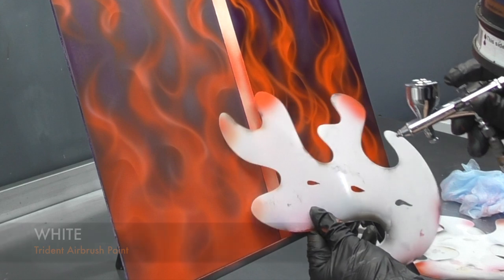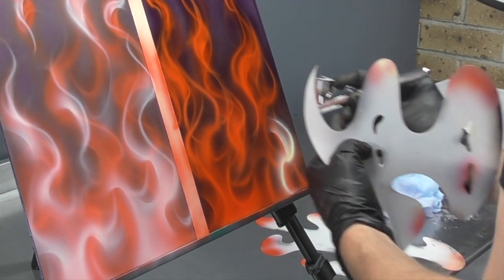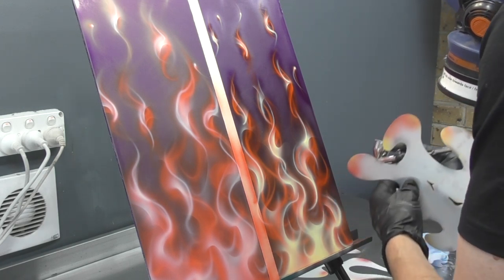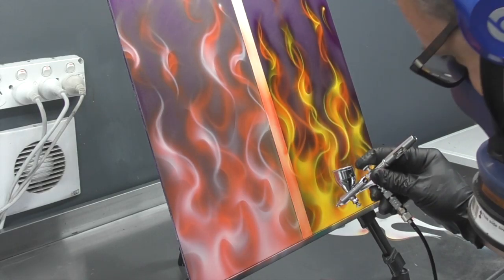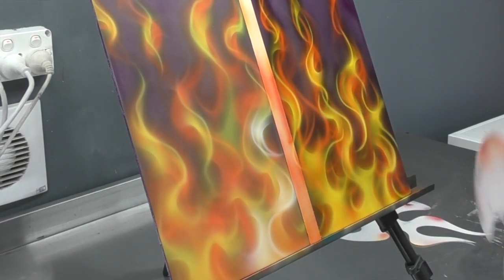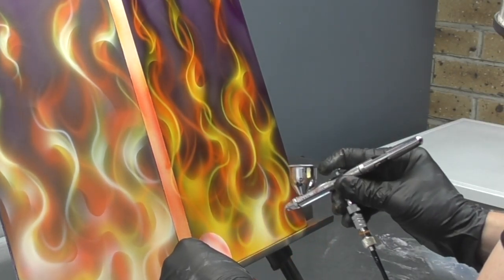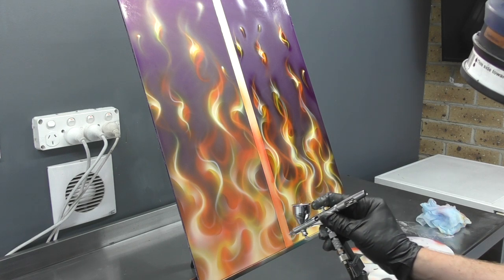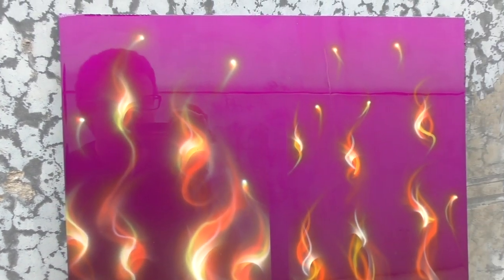Airbrushing Real Fire | Water Based Vs Urethane | Part 2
In this two part tutorial video I show you how I airbrushed a sample panel for a client who wanted to see the difference between Real Fire airbrushed using Trident (Water Based Paint) and House of Kolor (Urethane Paint).

- House of Kolor SG-100
- House of Kolor KC-10
- House of Kolor Reducer
- House of Kolor Paint set (includes lots of colours used in this video)